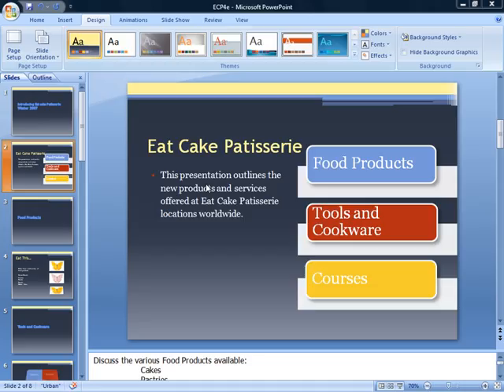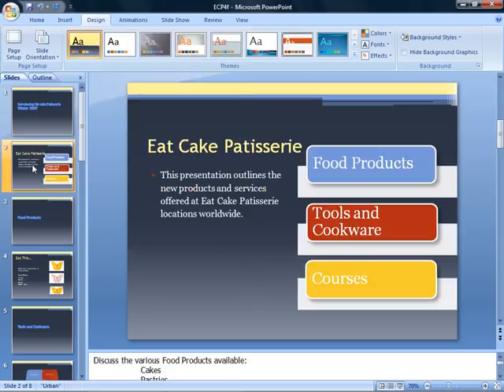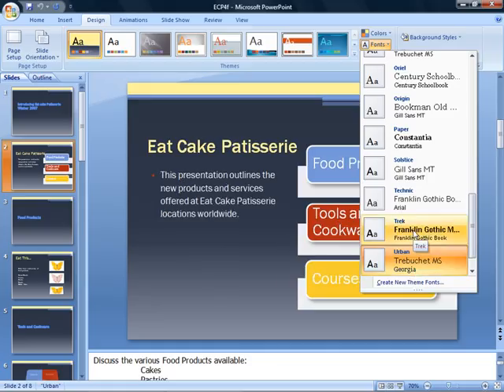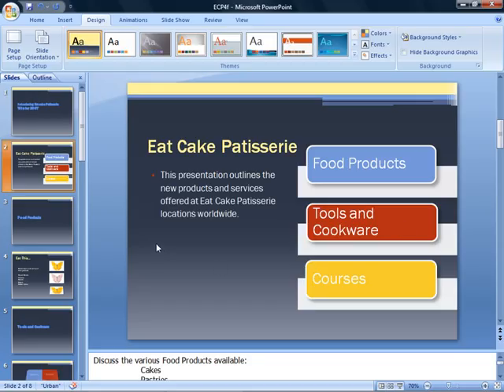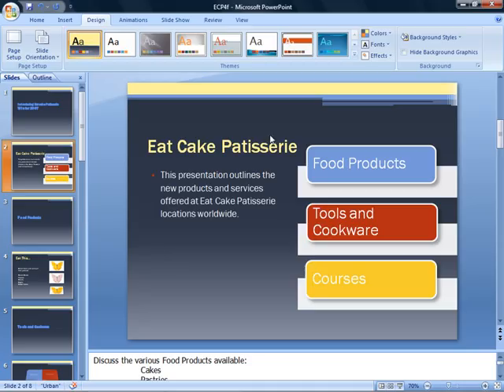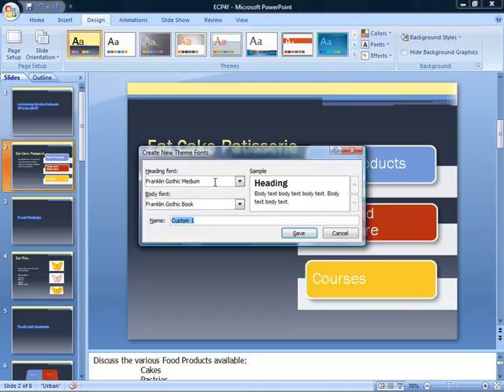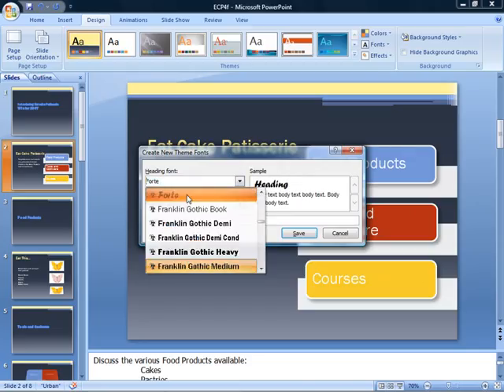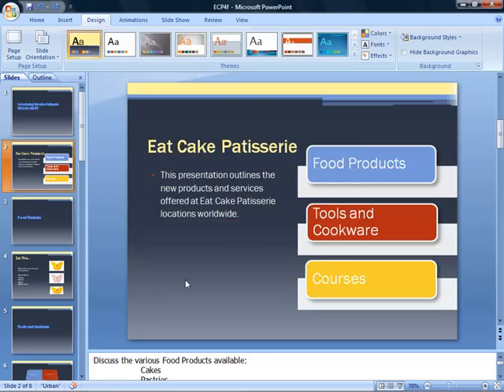04_06_Fonts.mov